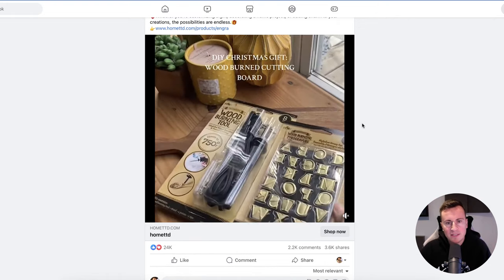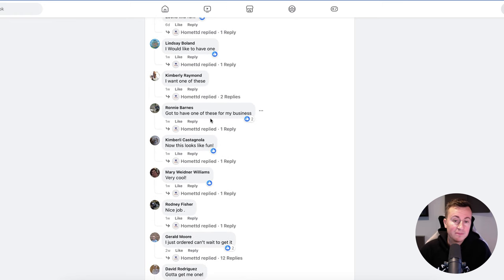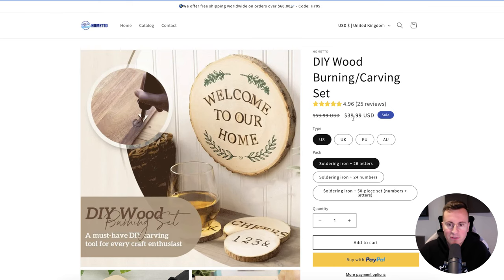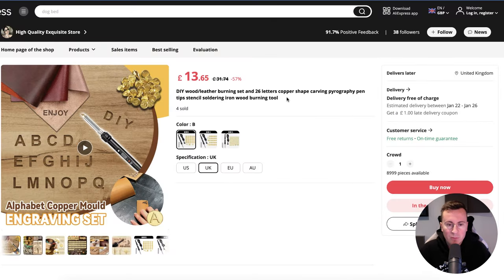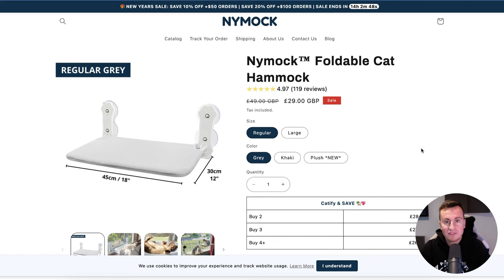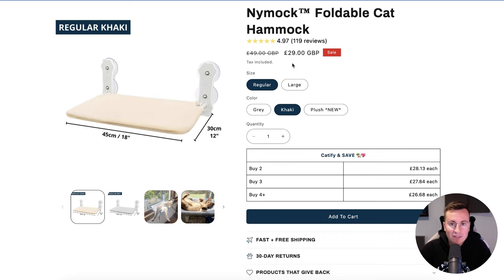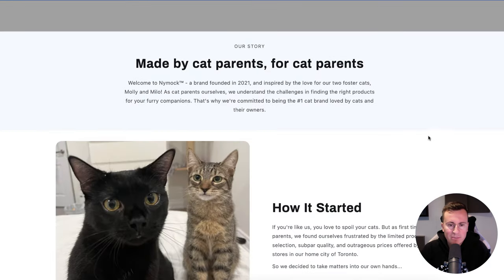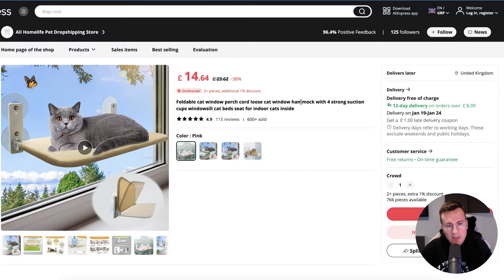WINNING PRODUCTS WORKING RIGHT NOW! (SHOPIFY DROPSHIPPING PRODUCT RESEARCH)